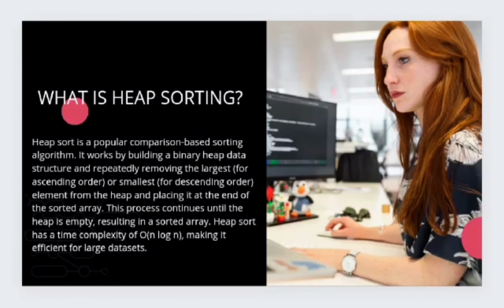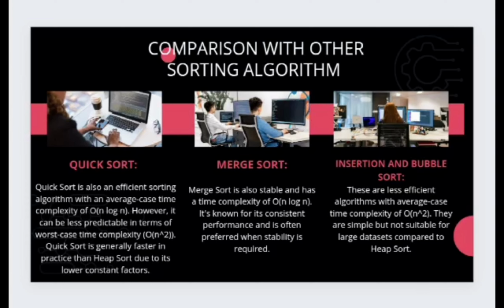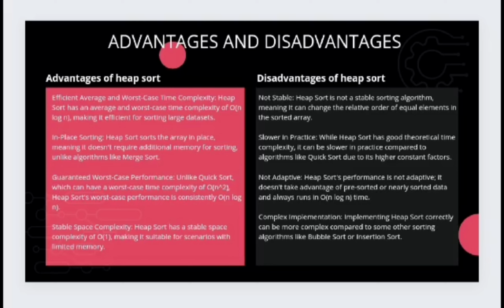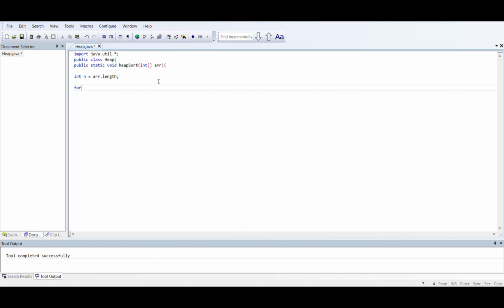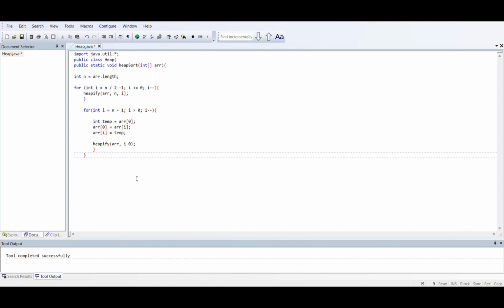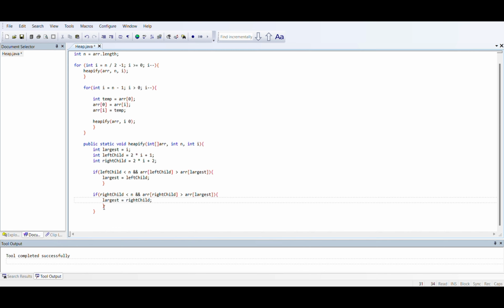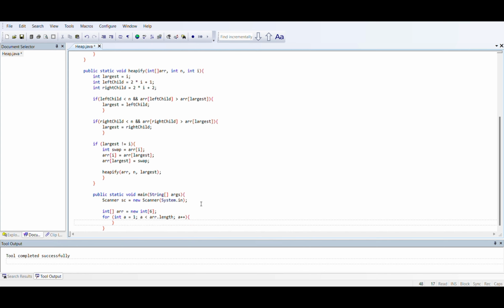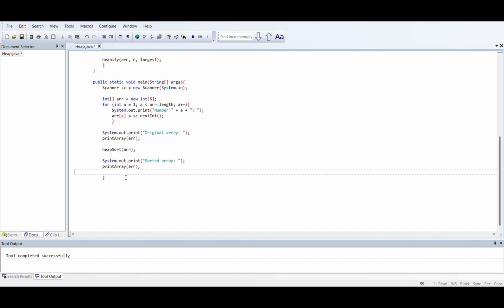Heap Sorting Algorithm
Group 9 BSIT 2E
Earl Richard Zamora
James Bryan Singuay
Cha Solicito
Rainze Joyce Robles